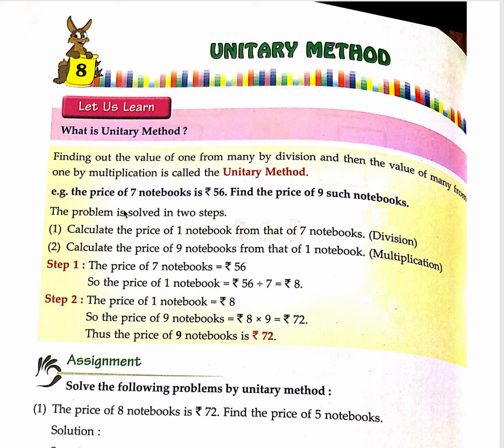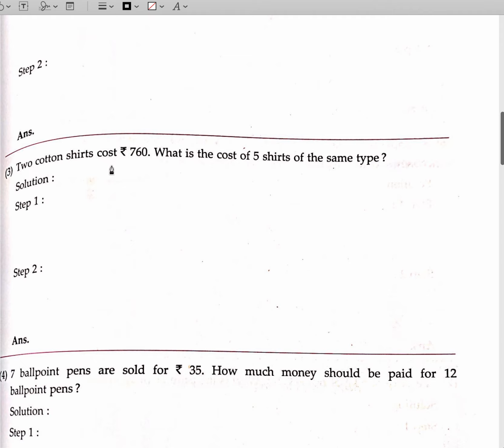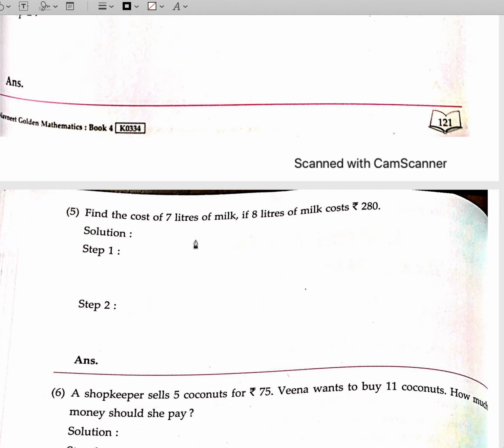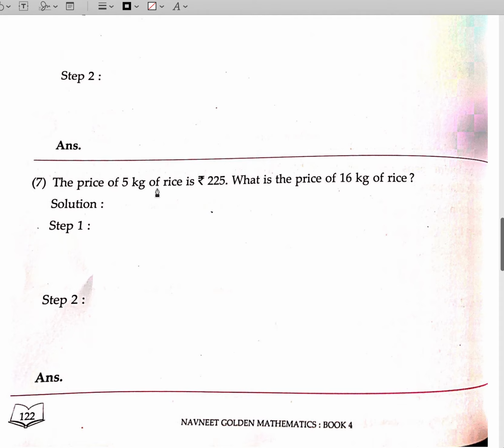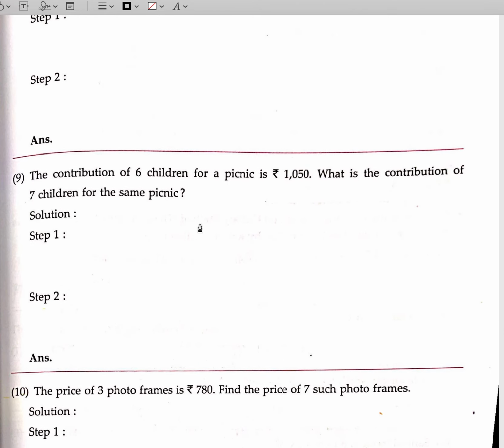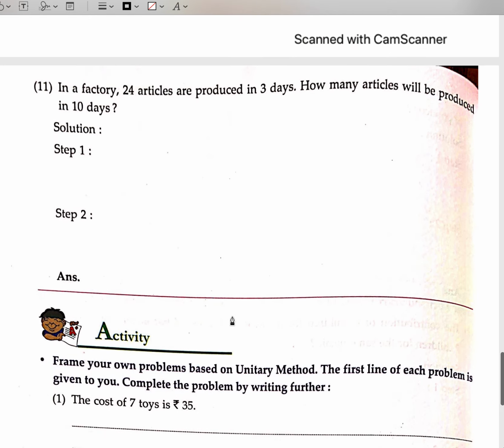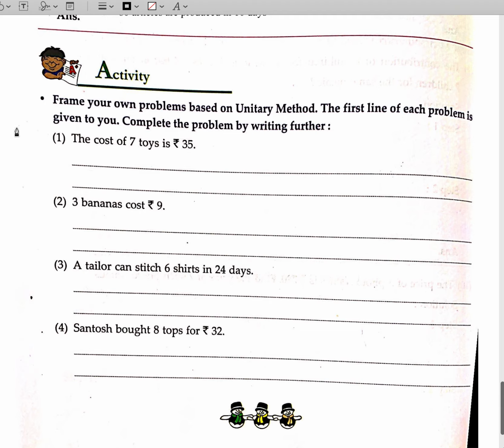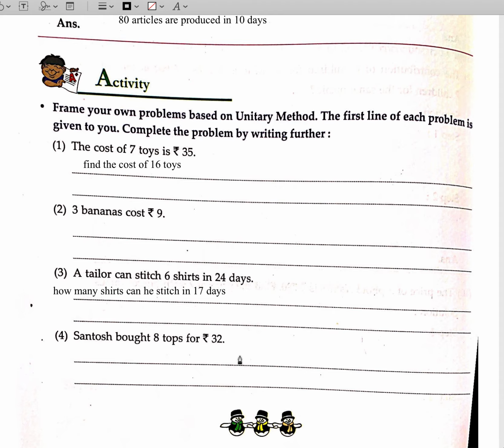Level D Chapter 8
In this video, Milee covers the eighth chapter, Unitary Method.